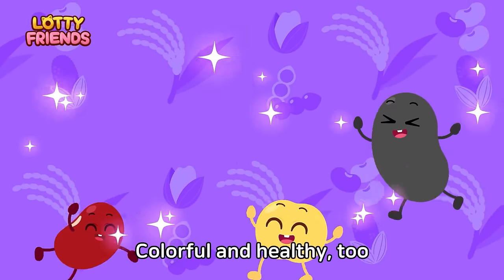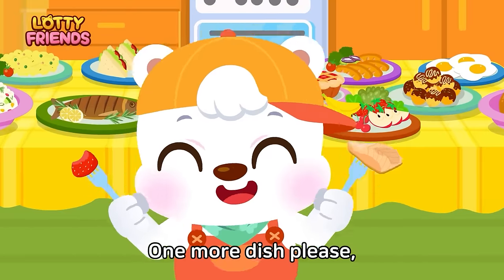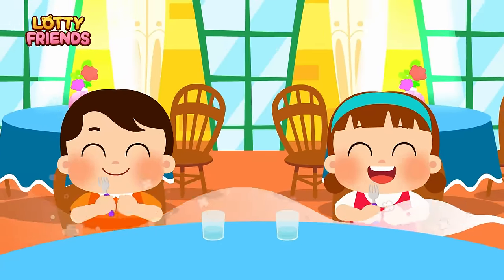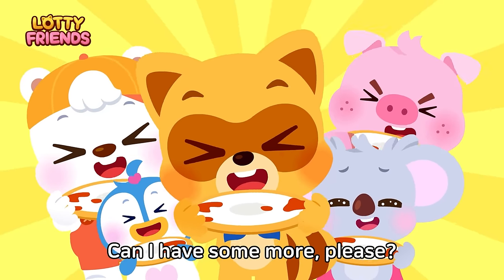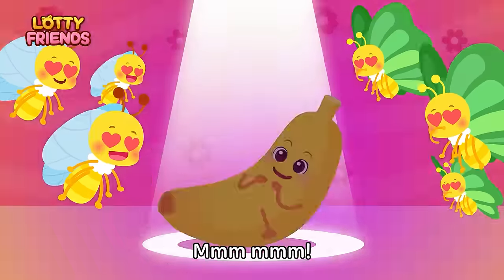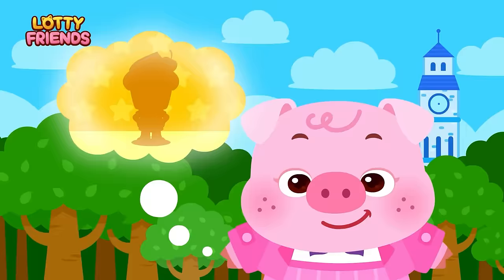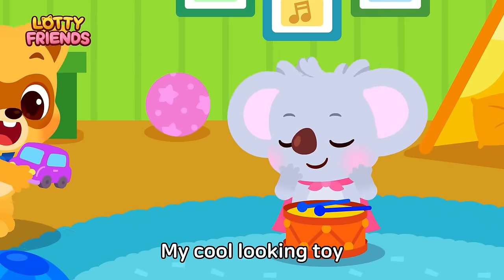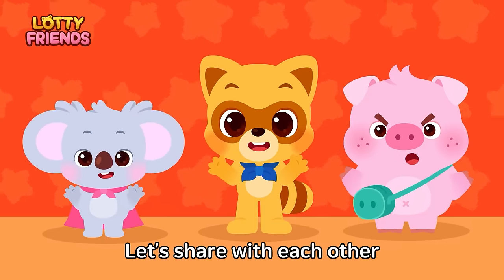Who Took My Cookies? + Yum Yum Song + More🎵| Food Songs | For Kids | Lotty Friends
Welcome to the official LOTTY FRIENDS YouTube Channel!
Enjoy our various educational and entertaining videos for kids.
New contents including nursery rhymes, dance routines and creative activities are updated every week.

🎉 Every day is a new ADVENTURE!
Every Monday to Friday at 4:30pm(UTC-04), exciting songs will be uploaded 🎵
Creative activities such as arts and crafts will be uploaded too 🎨